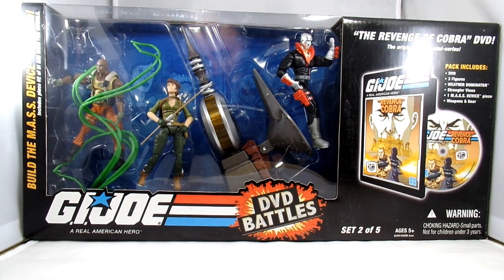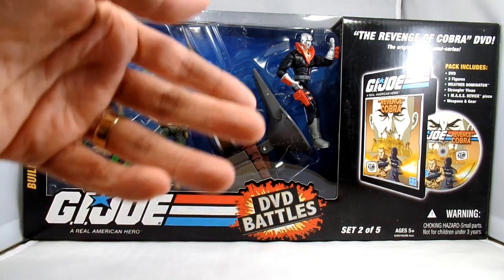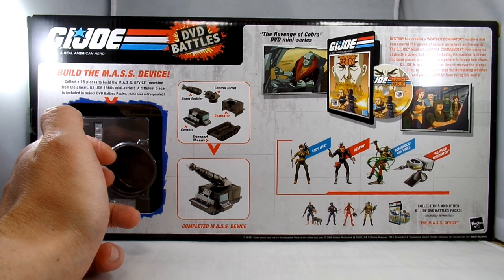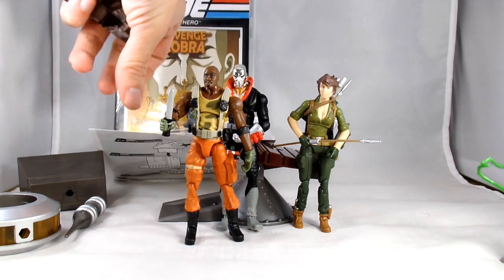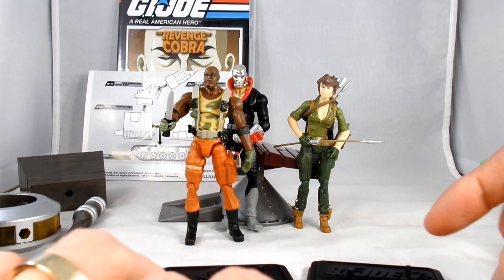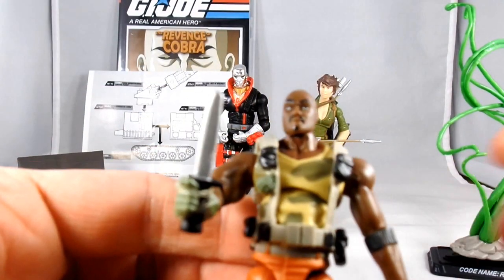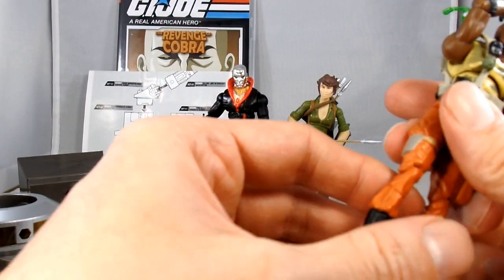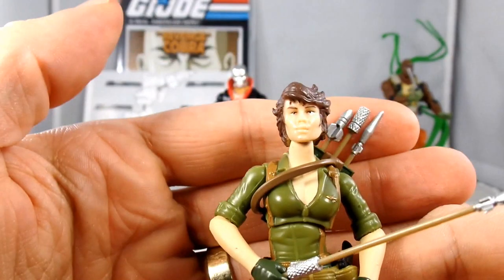GI-JOE DVD Battle pack #1 TOY REVIEW 296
Join John Hale Today as i open a DVD Battle pack #1. These are a lot of fun, They bring back great memories. I hope you stay to see my photos.